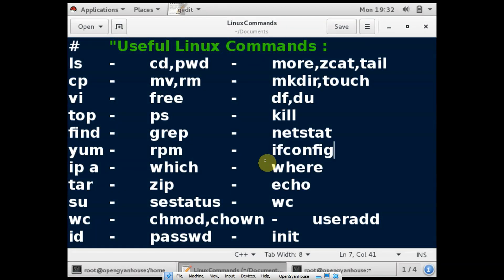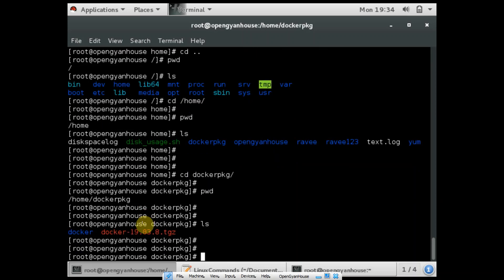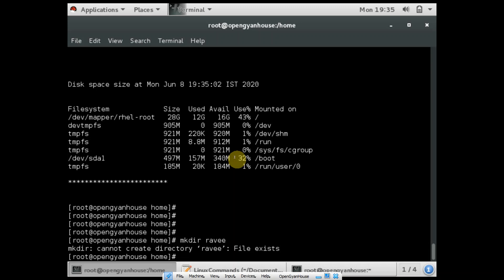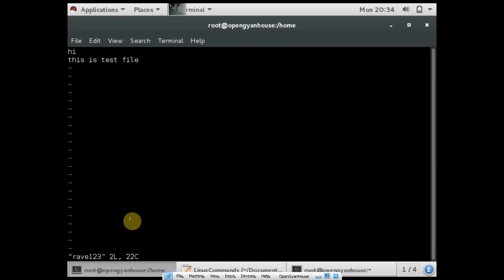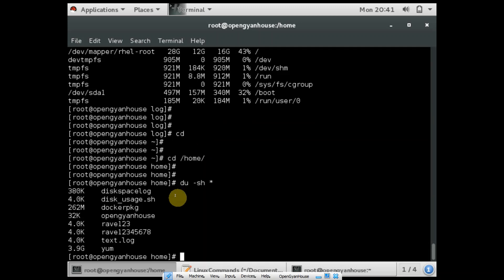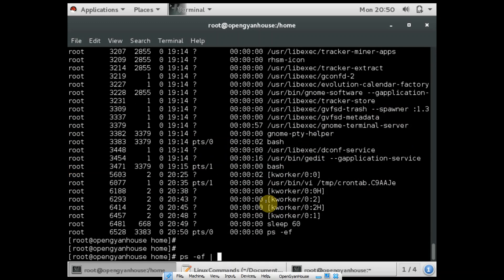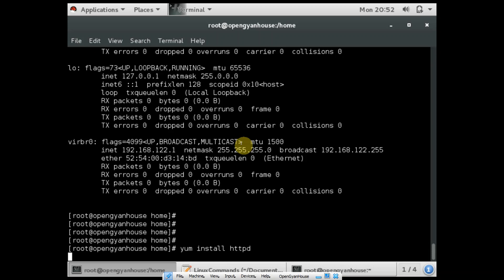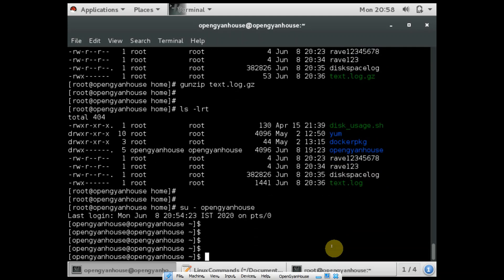10 Most asked Linux interview questions List || Top 10 Linux Interview questions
Linux for Beginners: A complete guide to getting started
A comprehensive guide for newcomers to the Linux operating system is provided. Everything you need to know to get started with Linux, from navigating the command line to installing essential applications, is covered in this detailed tutorial.

This Video is based on Linux commands. Tried to explain most used linux commands in this video.

If anyone want to learn Linux or start with Linux operating system so this video defiantly give a good start.
Also if users want to revise Linux commands for interview preparation so this video will help you.

Linux commands; which I have discussed in the video with practical stuff

Video content defiantly helps to understand the concept quickly. I would suggest to practice all linxu command.

linux commands
how to start with linux
want to learn linux
learn linux commands
want to start with linux
linux useful commands
how to learn linux
linux commands should know
linux admin
rhel commands
linux cli
operation in linux
linux admin
linux interview questions
how to prepare for linux commands
linux commands should know for interview
linux interview prepration